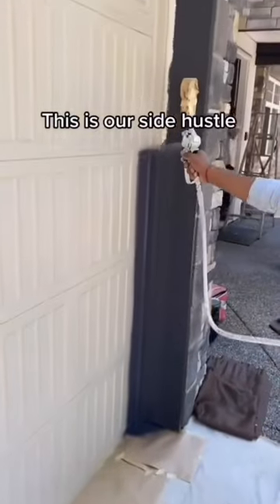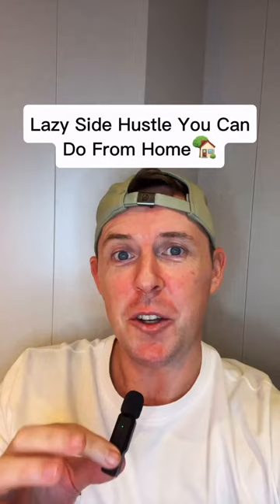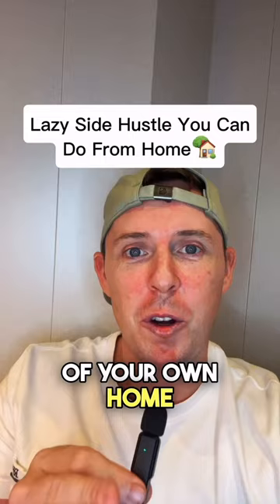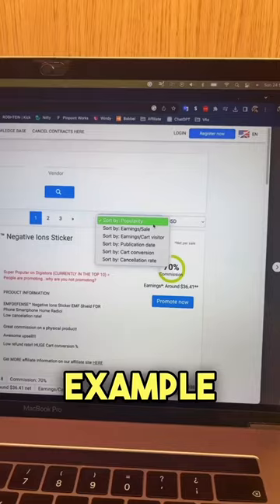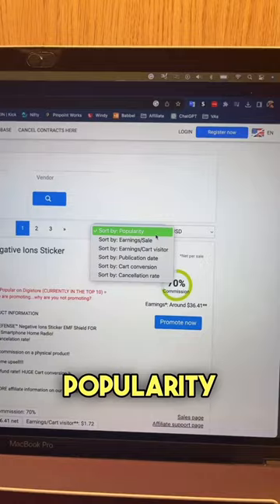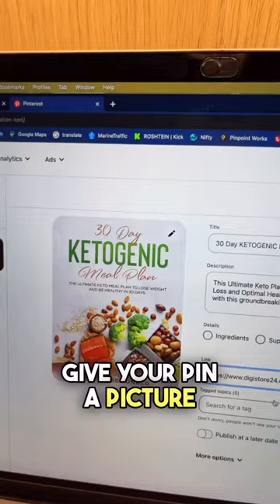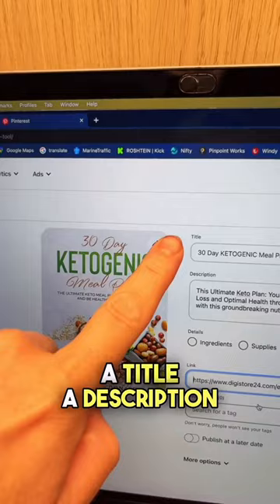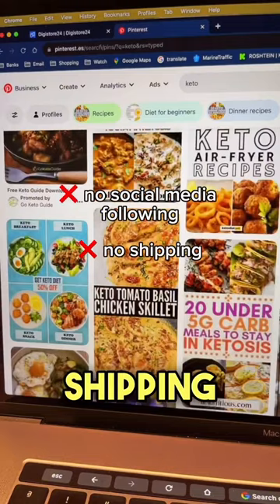Lazy Side Hustle From Home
Lazy side hustle you can do from home 👉 get my 🆓 video in my Channel 🔗 to learn how to scale this side hustle into a 5 figure a month business! 🚀